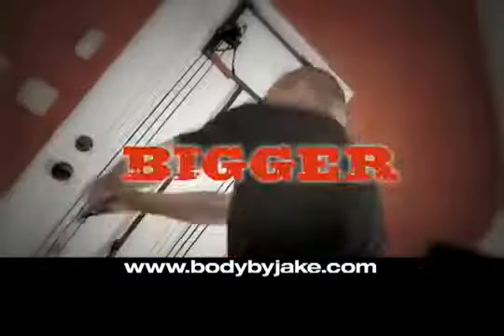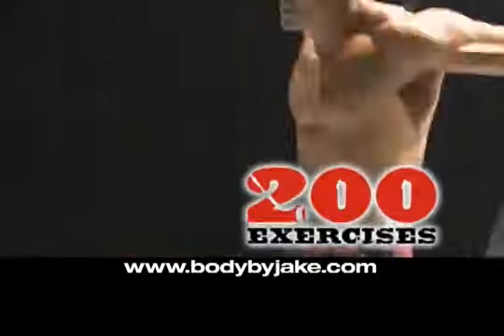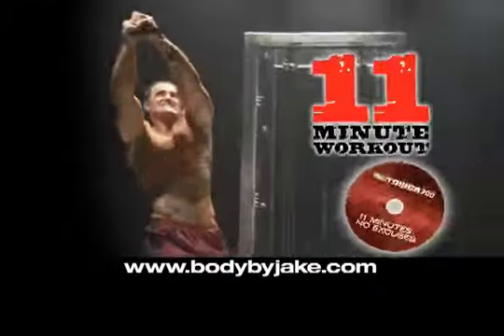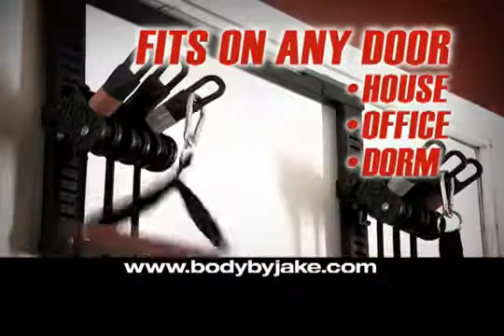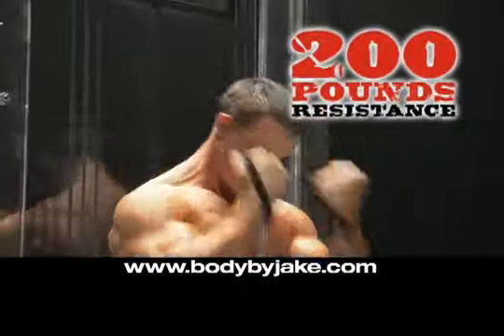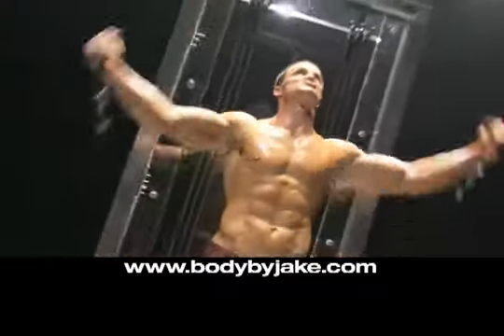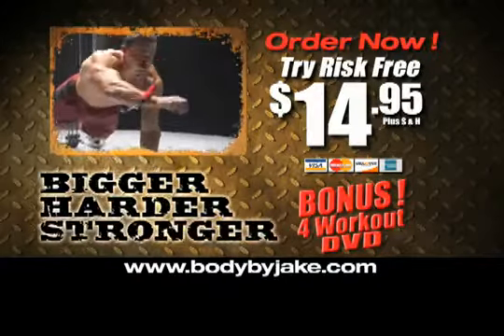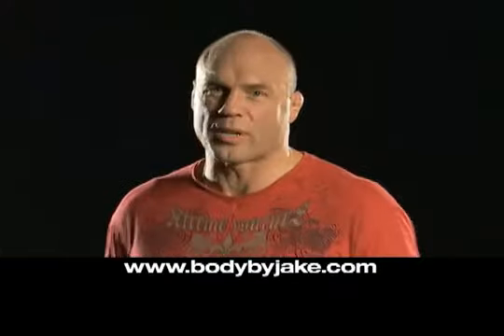Tower 200 - Full-Body Excercise Gym - DirectSHop.co